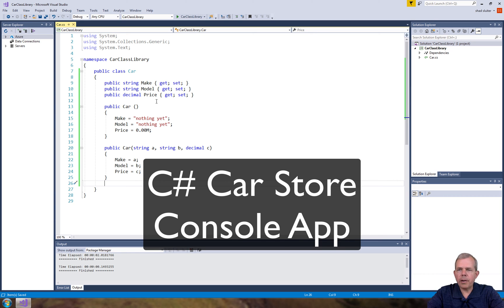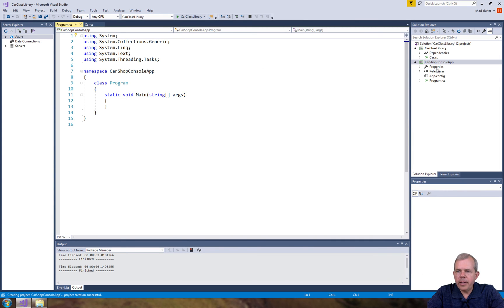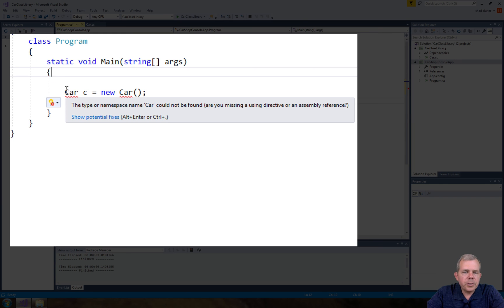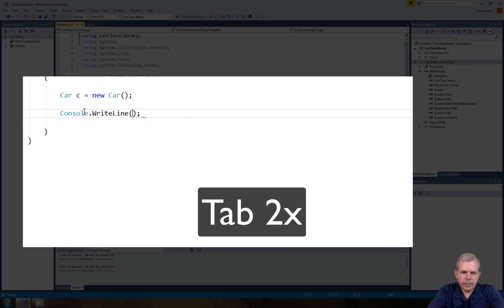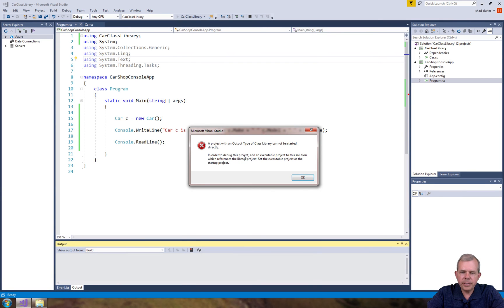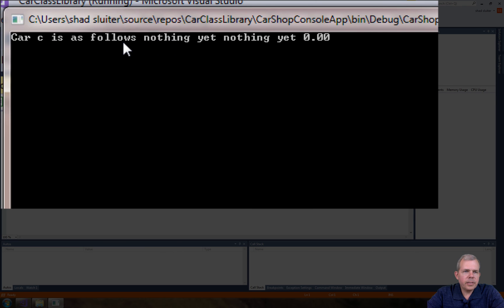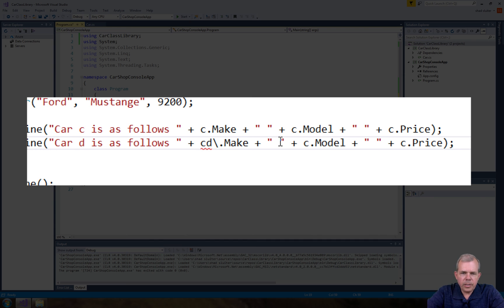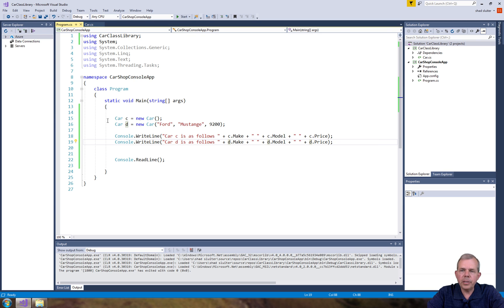C# Car Store Application 02 console app